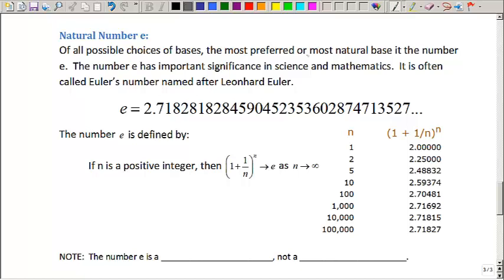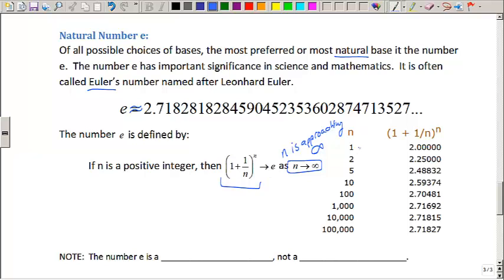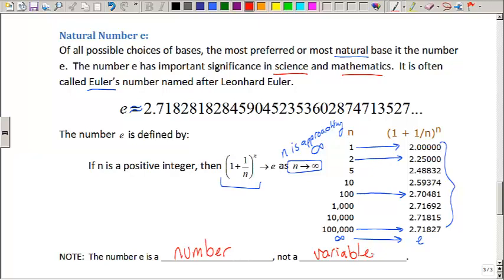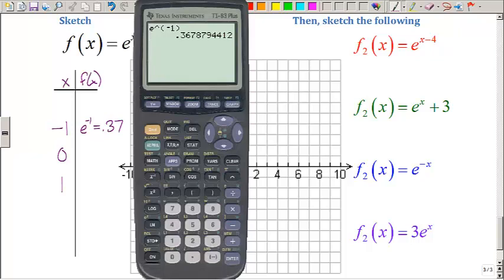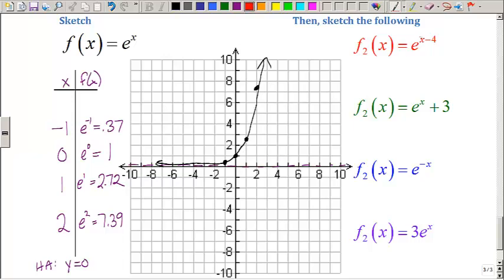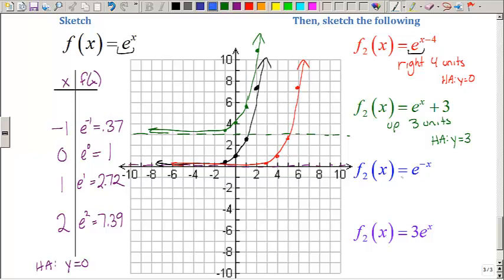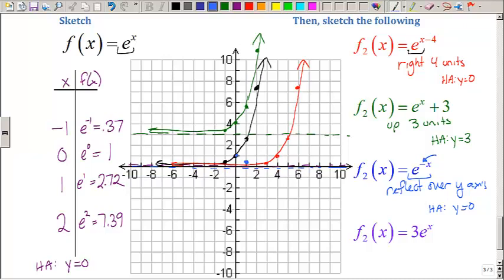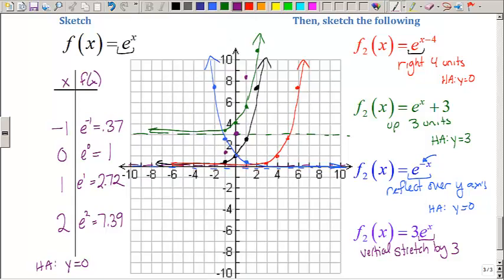0314/1314 Lesson 38 Part 3